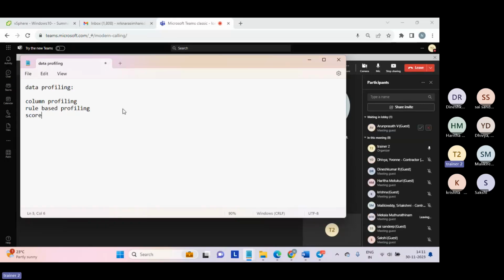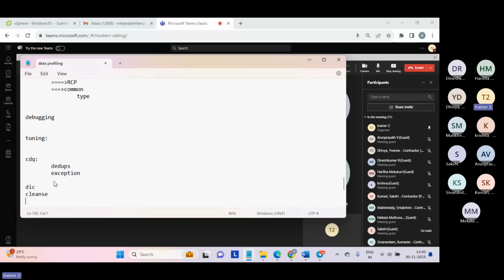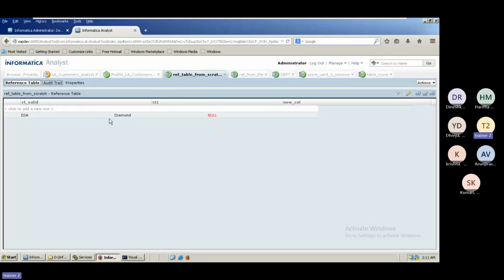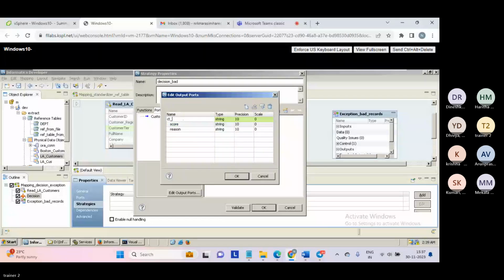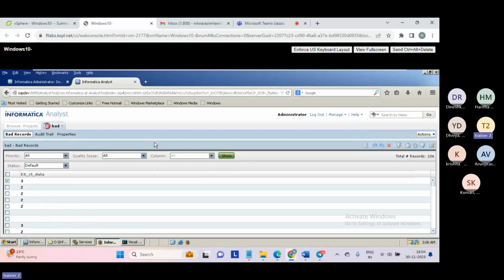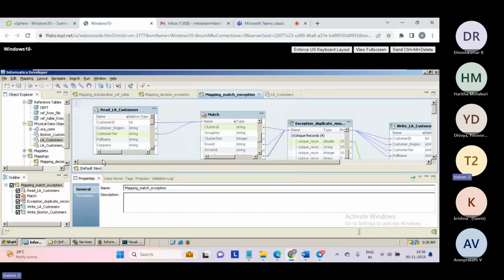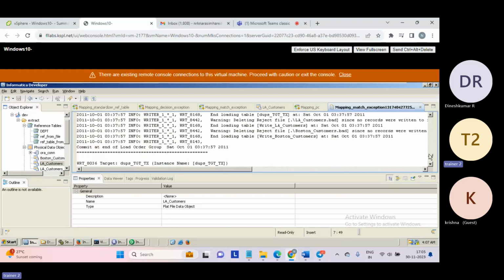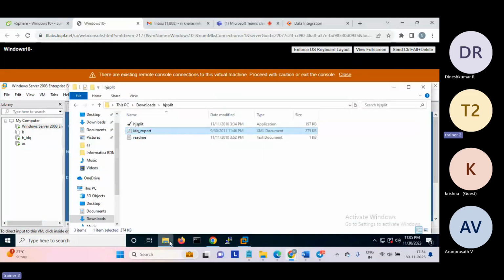Informatica IDQ 20231130